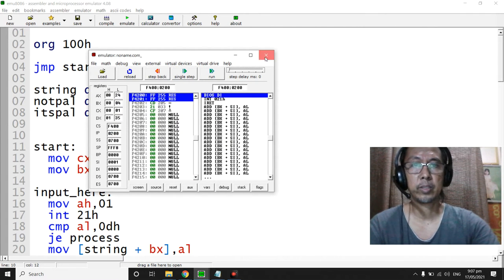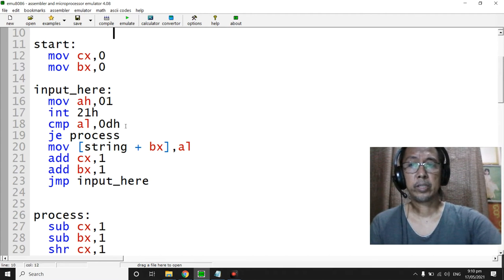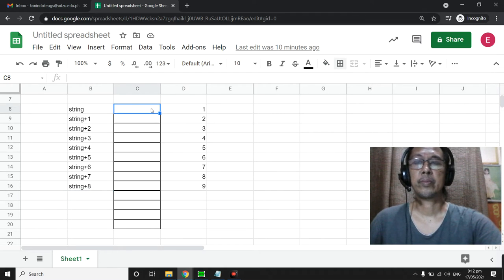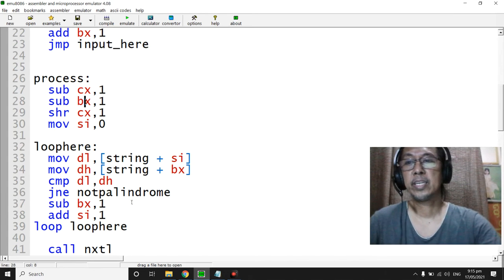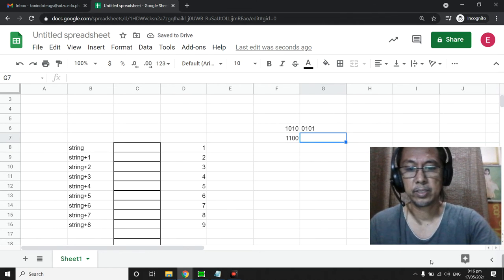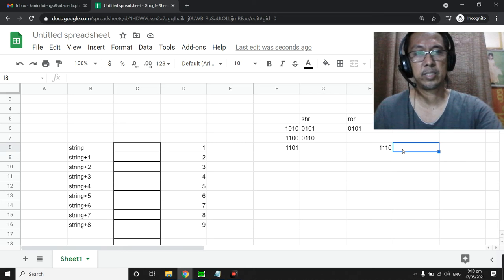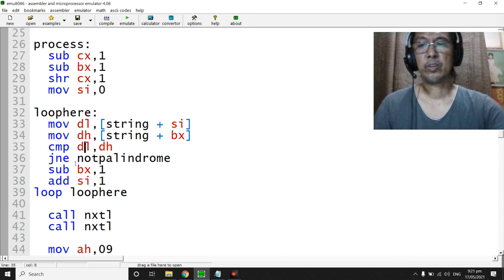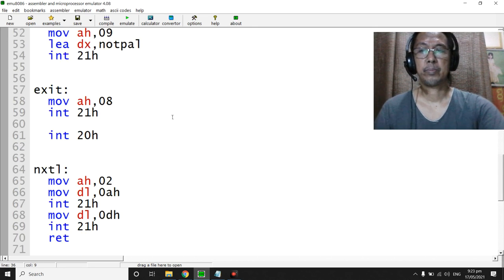assembly language - palindrome1